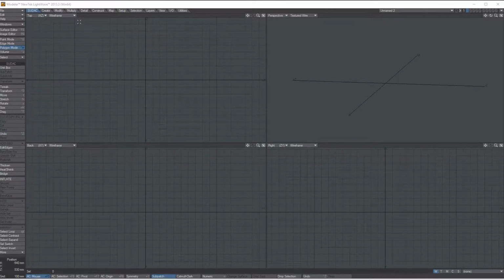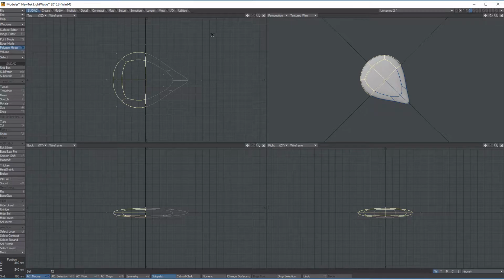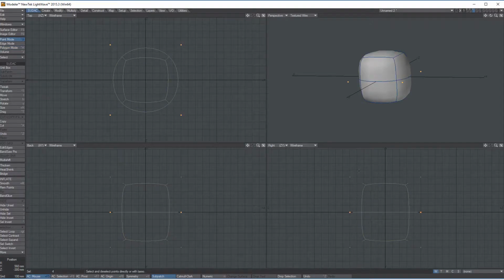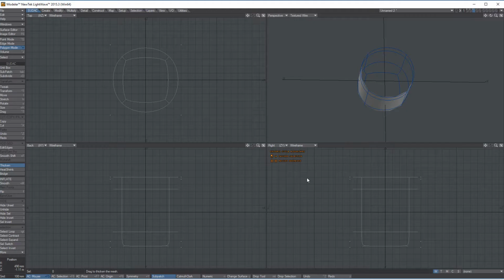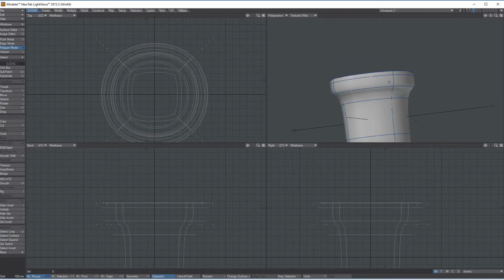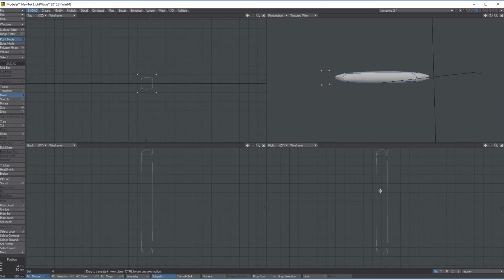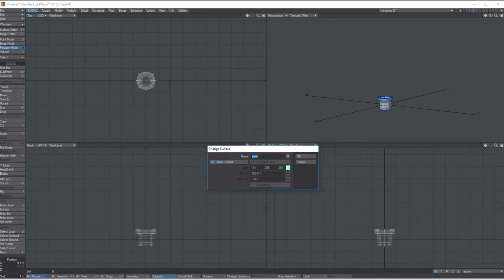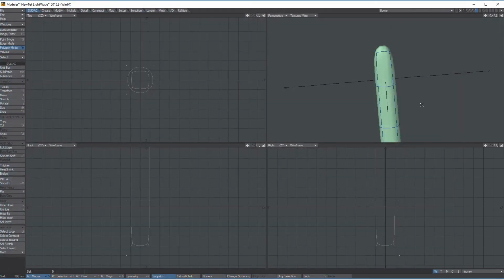FLOWER MODEL (Part 1)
modeling a flower for animation